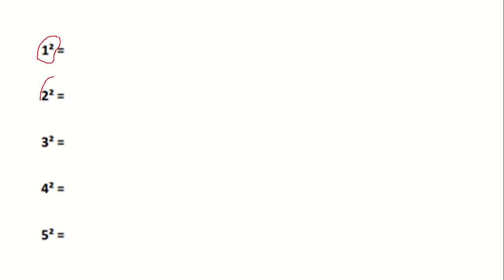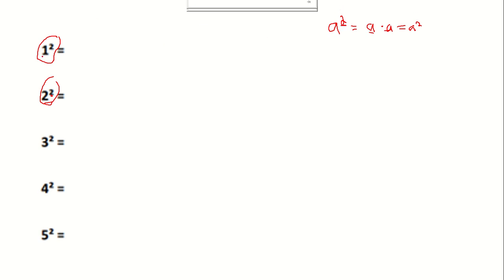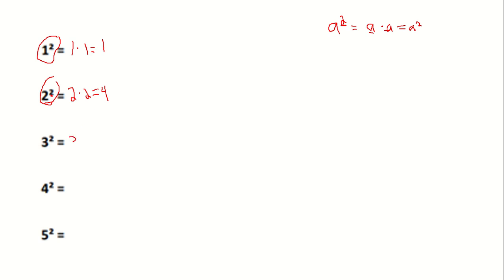Wednesday, December 3 Video 1